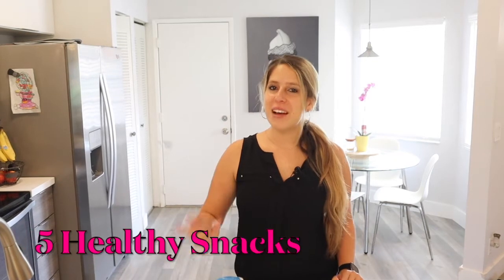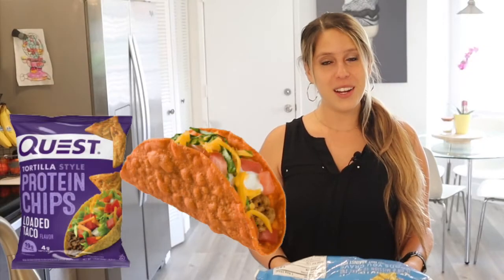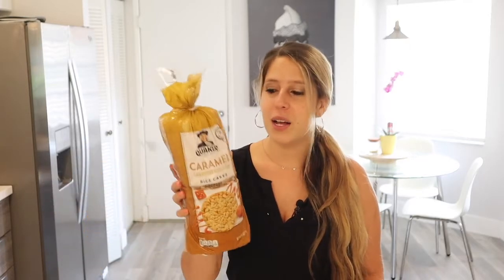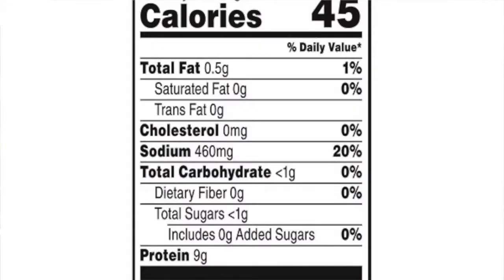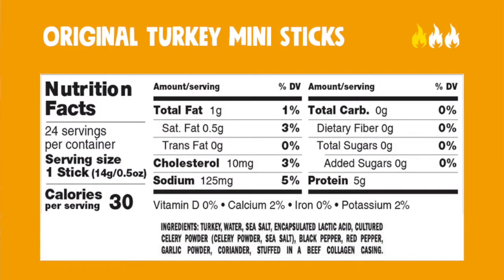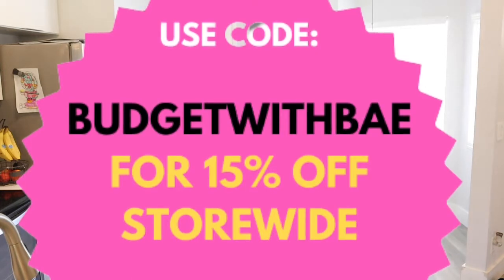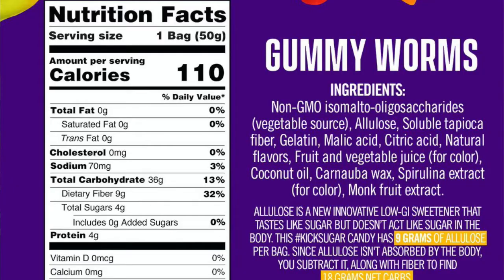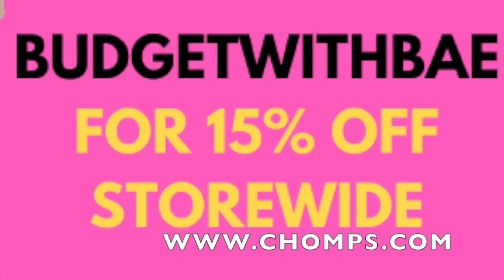Healthy Snack Ideas to Prep For The Week & HUGE Giveaway!! 🌟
CHOMPS protein sticks: USE CODE: BUDGETWITHBAE